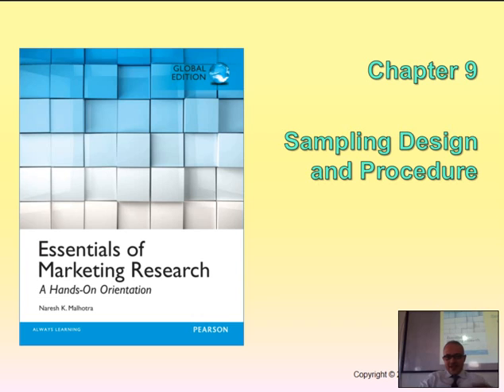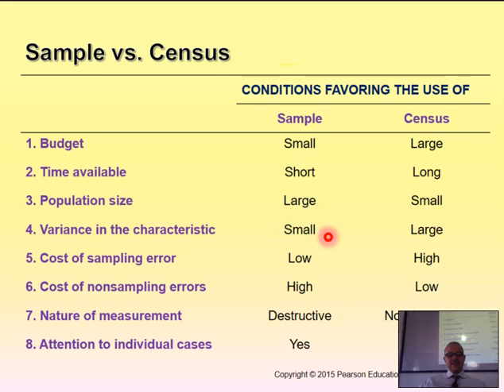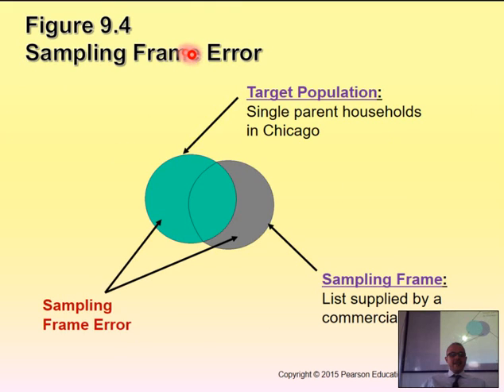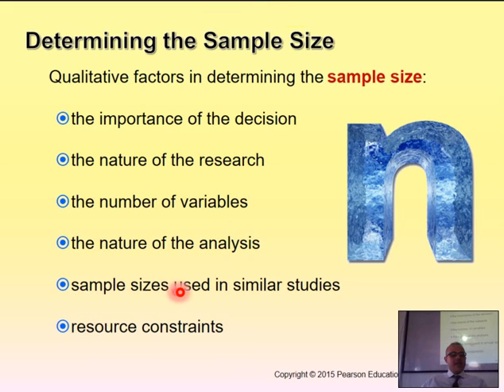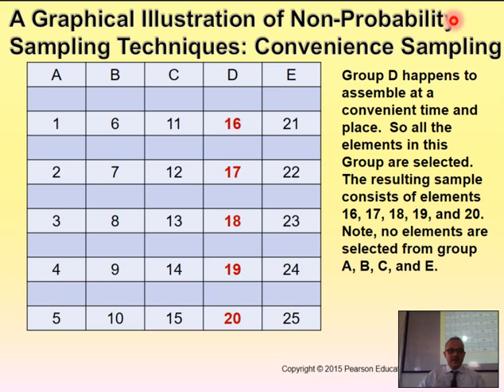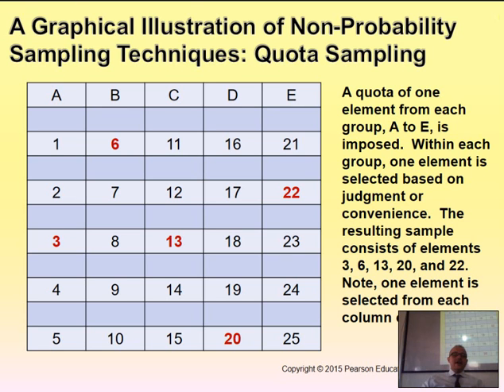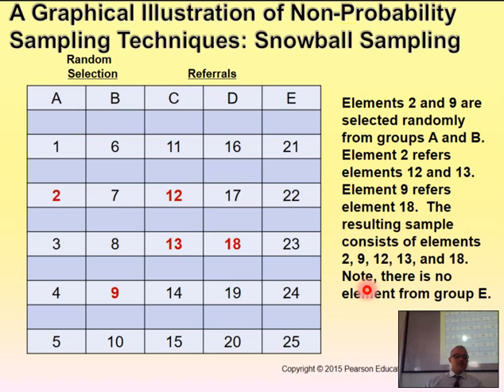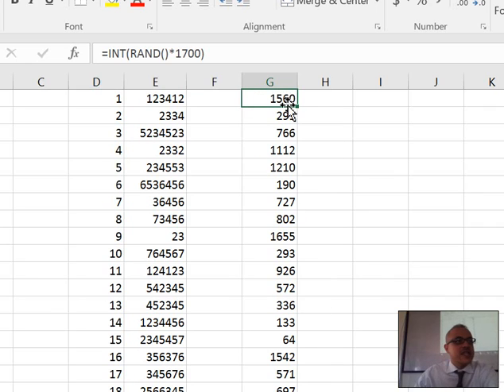Essentials of Marketing Research - Chapter 9 - Part 2 - Sampling Design and Procedures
Essentials of Marketing Research - Chapter 9 - Sampling Design and Procedures - Naresh Malhotra
This chapter explores the concept of causality further. We identify the necessary conditions for causality, examine the role of validity in experimentation, and consider the procedures for controlling extraneous variables.
We present a classification of experimental designs and consider specific designs, along with the relative merits of laboratory and field experiments. The considerations involved in conducting experimental research when researching international markets and the impact of social media are discussed. Several ethical issues that arise in experimentation are identified.